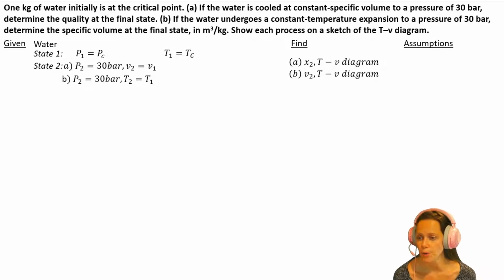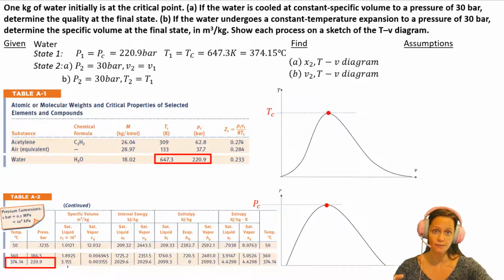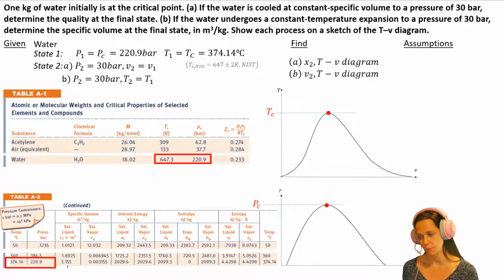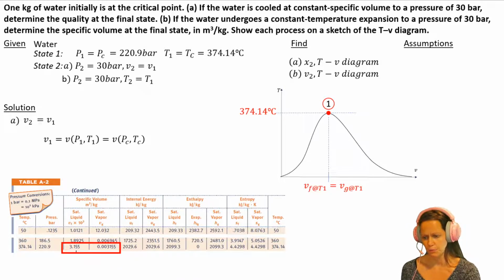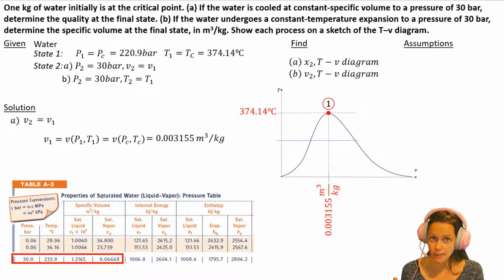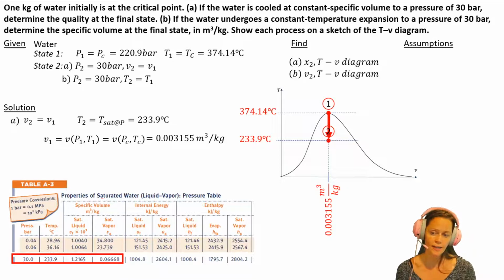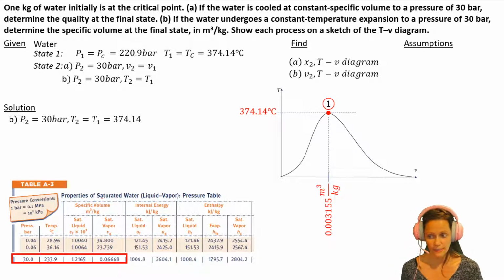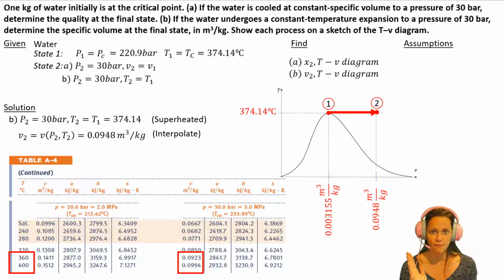MEGR 3111 1.8P In Class Problem 20